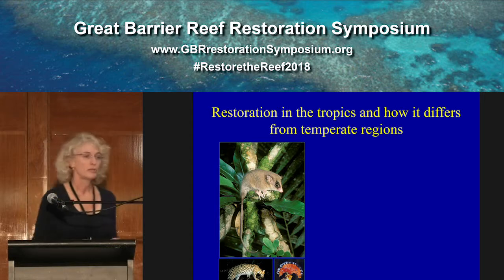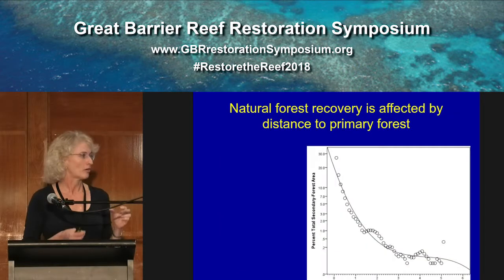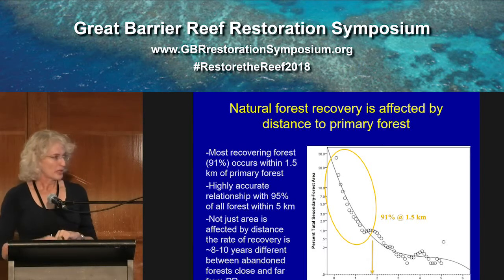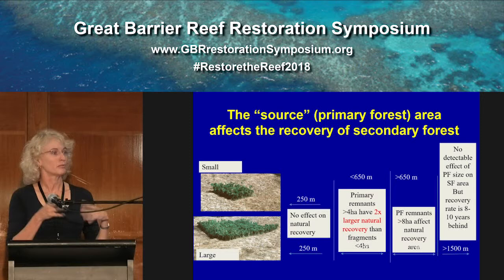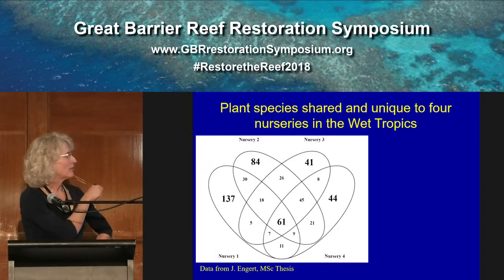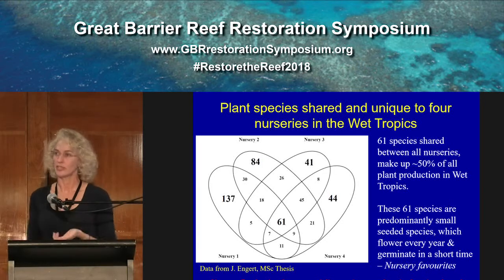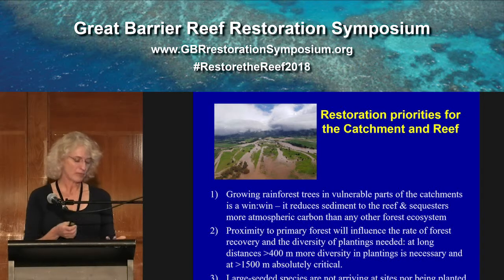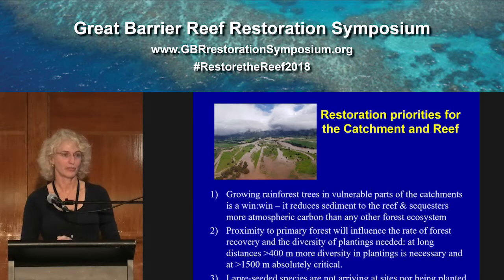Susan Laurance: Restoration in highly diverse ecosystems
Restoration in highly diverse ecosystems and the roles of science, community and government
Susan Laurance
Centre for Tropical Sustainability and Environmental Science and College of Science and Engineering, James Cook University, Cairns Qld 4878
Restoration practices in highly diverse tropical ecosystems demonstrate significant differences to the practice and understanding in temperate regions. Instead of nurseries replicating the historic species community, the focus is upon species selection that can capture a degraded site and facilitate new species recruitment as part of the succession process. In diverse species communities, we need to understand how land- and sea-scape factors influence dispersal and what site factors enable or limit recruitment. Our restoration experience on land in the Wet Tropics has been world-leading. Over the last five years, four nurseries have produced 420,000 plants of 544 species. Community support and volunteers have been a vital part of this process and have ensured continual government engagement. While we have good data on what is being produced, we don’t know enough about species survival, growth and community recovery. Furthermore, given the longevity of individuals in our communities and the potentially rapid rate of change in climate, there is a need to think beyond what grows best now and to consider alternative community trajectories and outcomes.